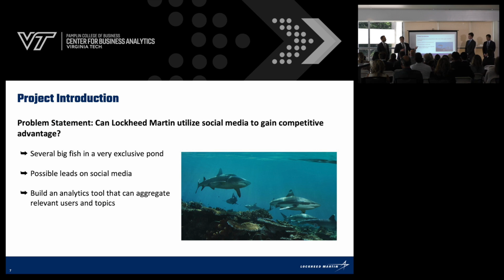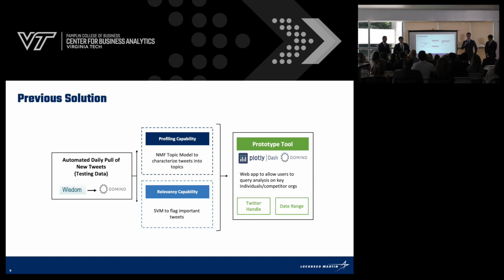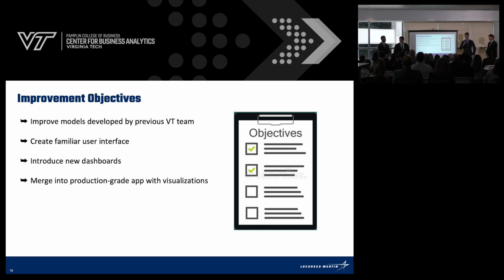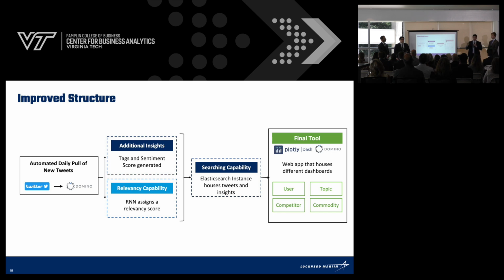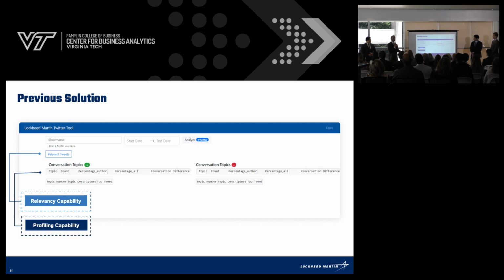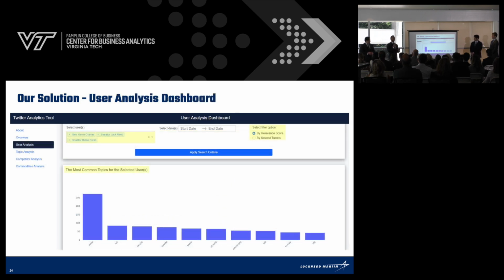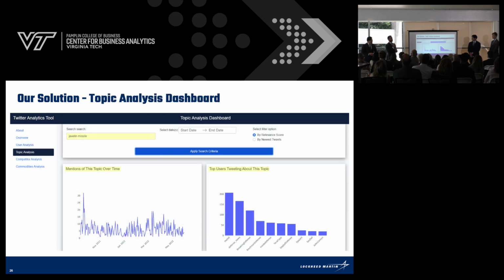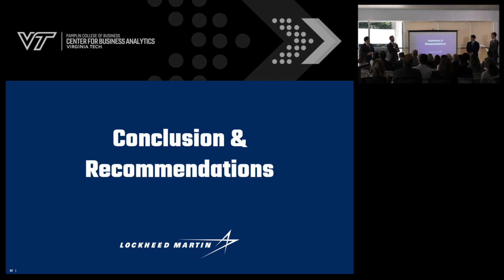Lockheed Martin Team Public Presentation // Cohort 6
This is the Lockheed Martin Team's public presentation delivered on Thursday, June 23, 2022 at the Cohort 6 Public Presentation Day.